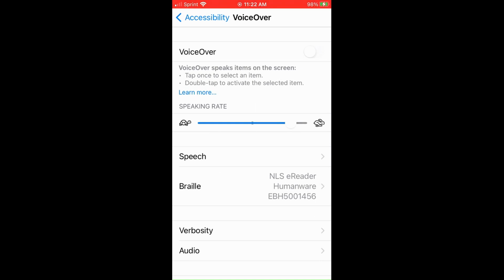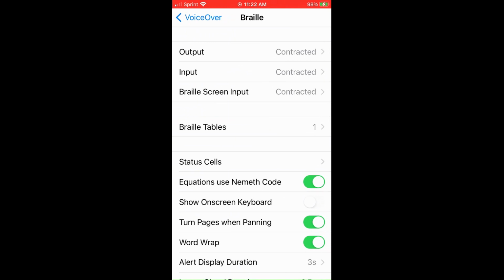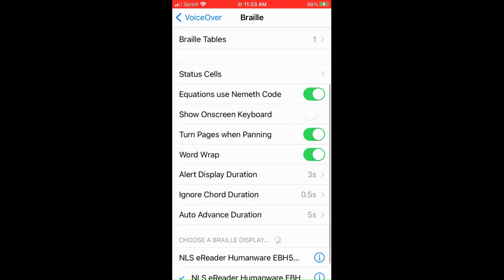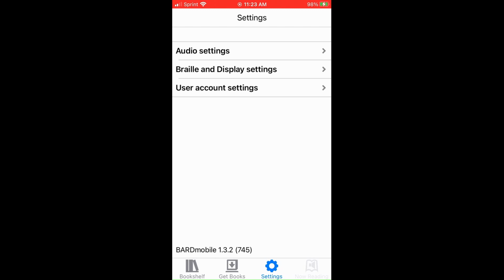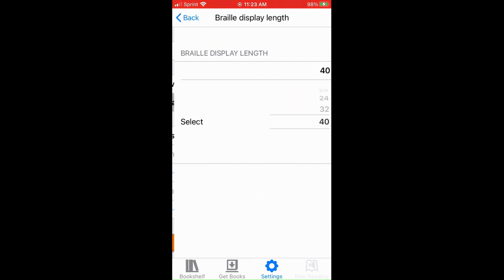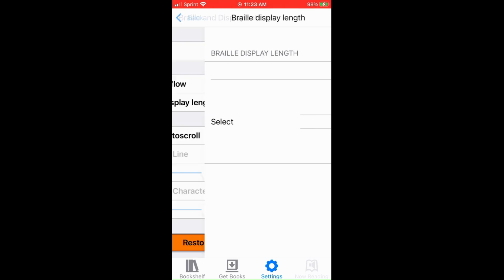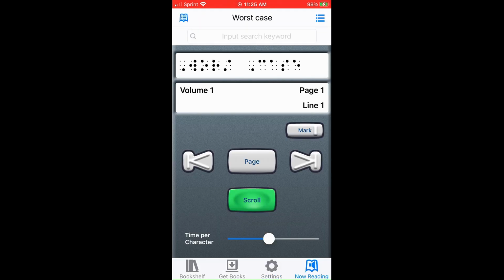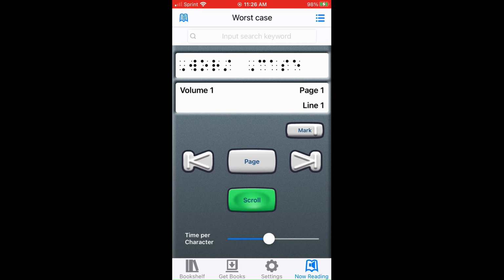BARD Mobile Braille Settings